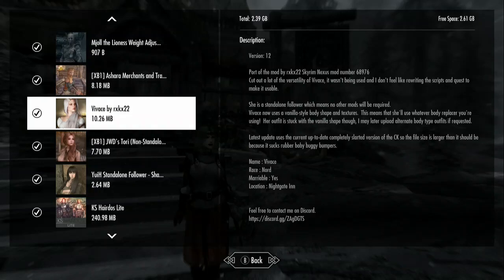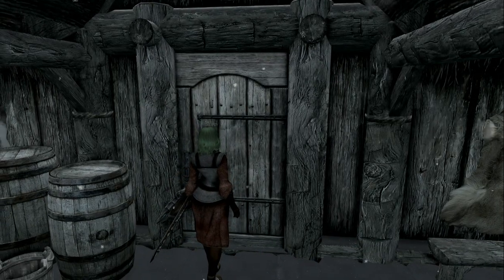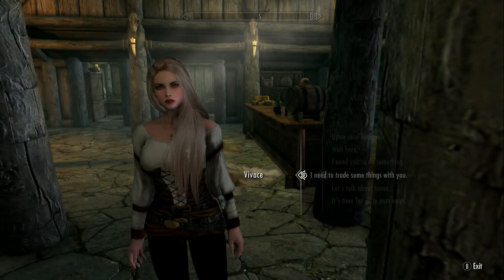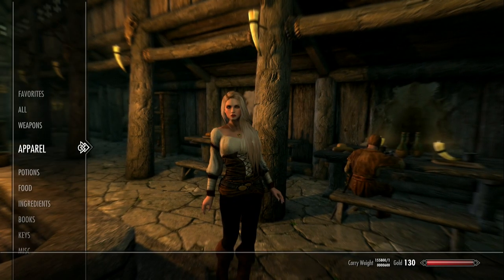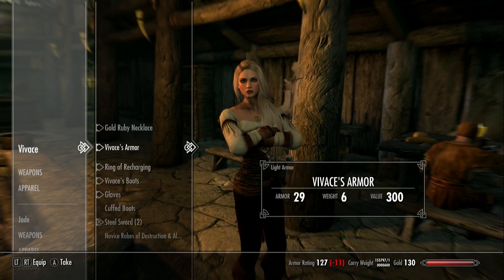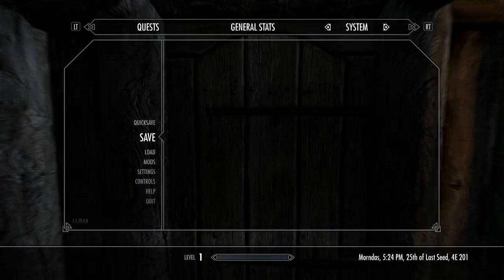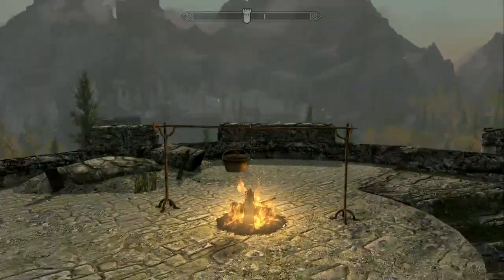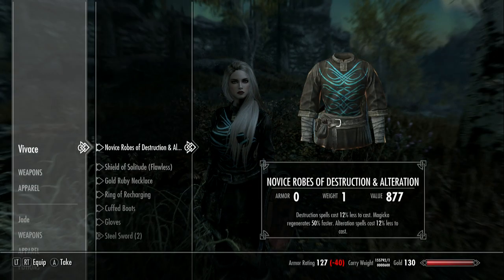Skyrim (mods) - Jade - Spotlight On: Vivace by rxkx22 [XB1]